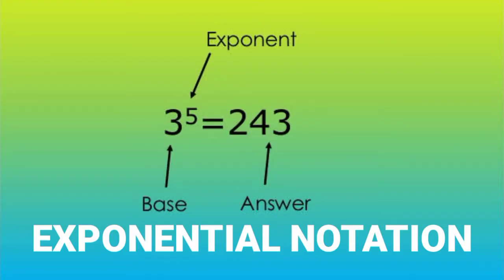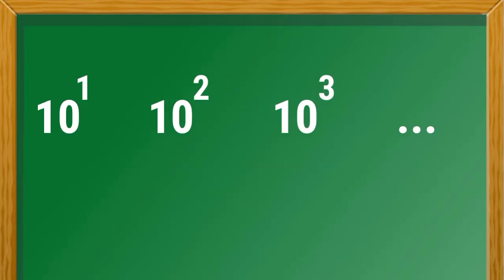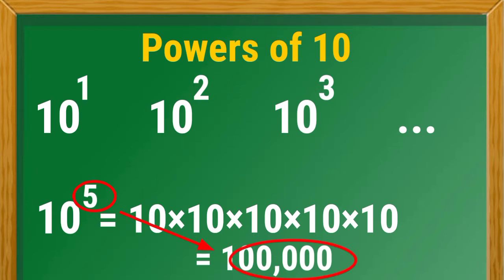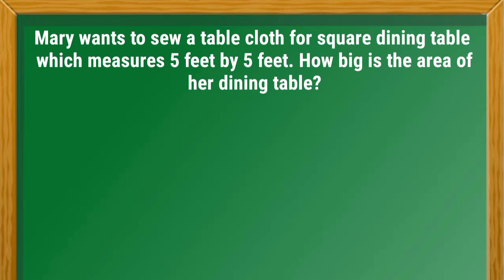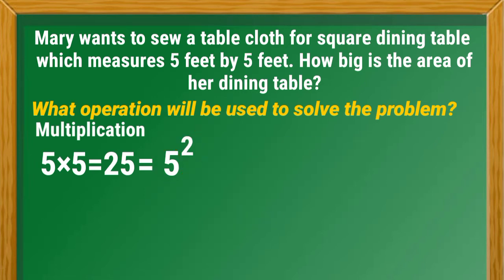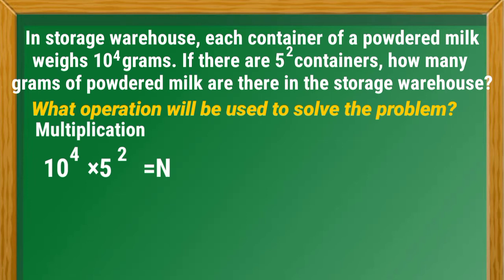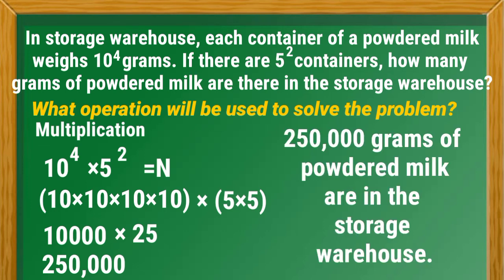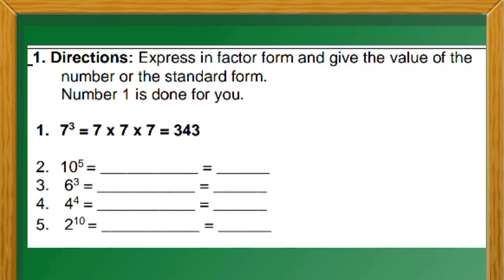Finding the Value of Exponential Notation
In ths video you will learn how to find the value of any number expressed in exponential notaion